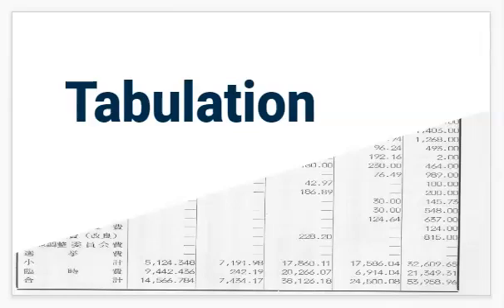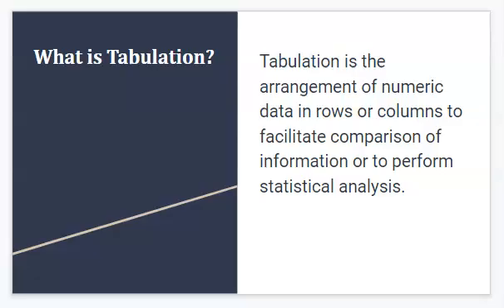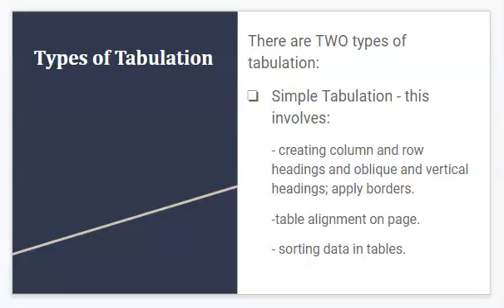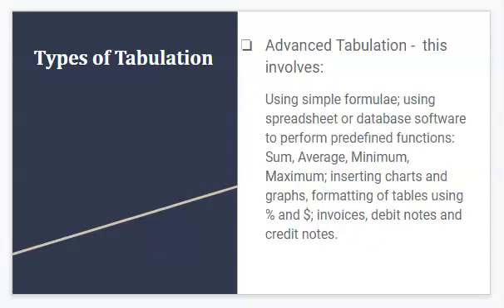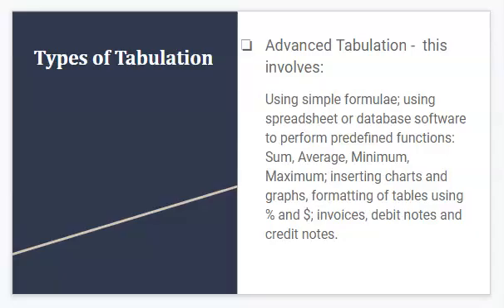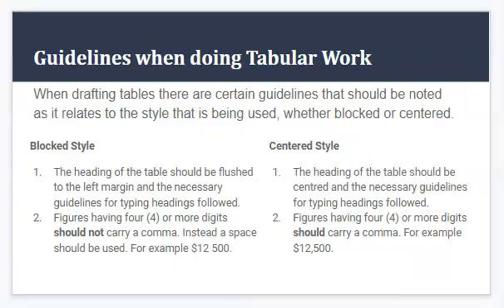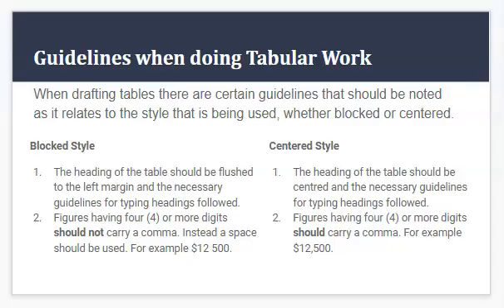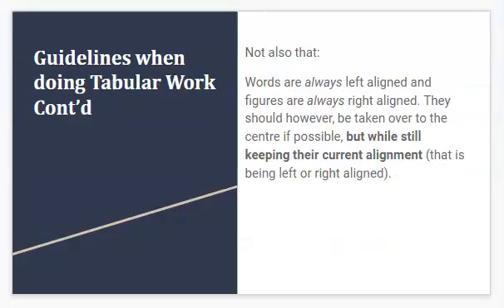Tabulation/Tabular Work (Part 1)| CSEC EDPM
This video as created by EDPM Made Simple  seeks to introduce the topic tabular work as taught in the CSEC EDPM syllabus.